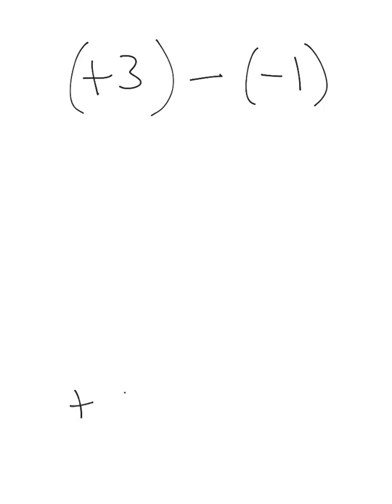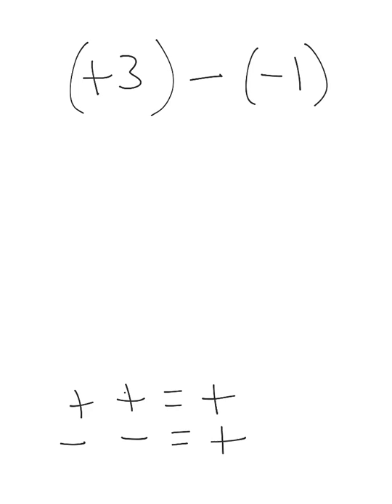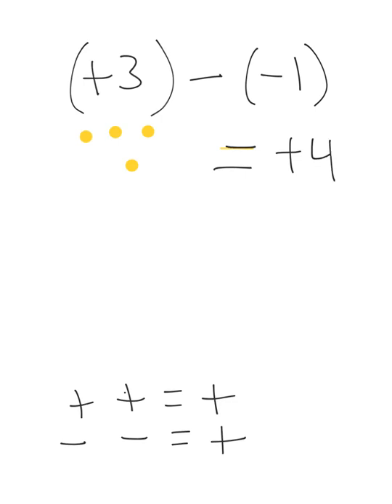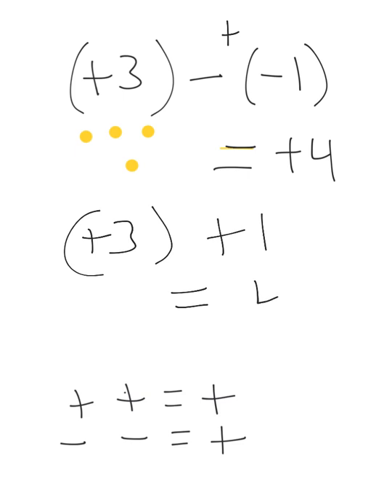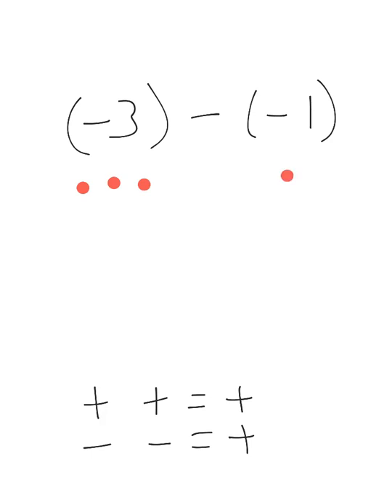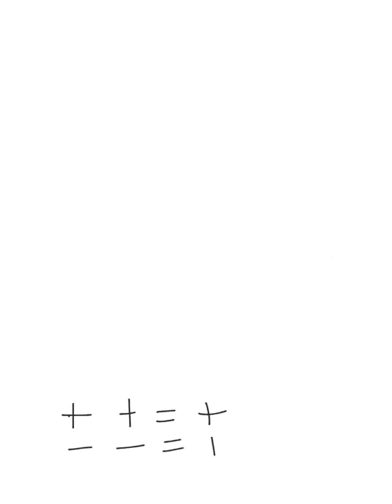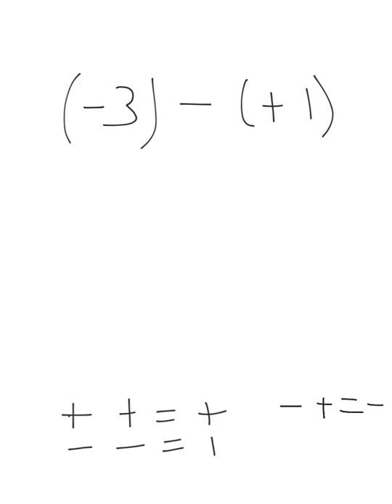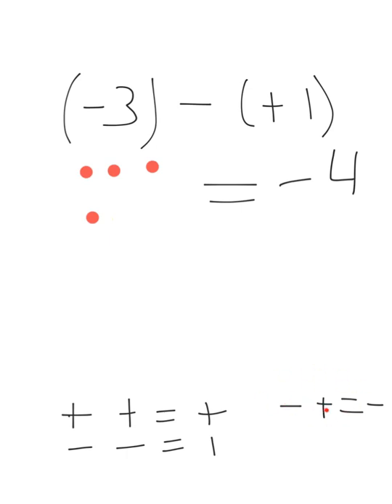subtracting integers (without counters)